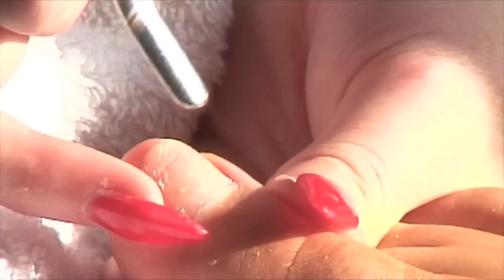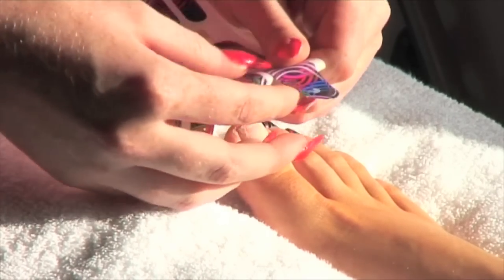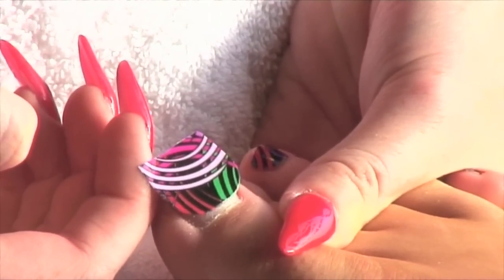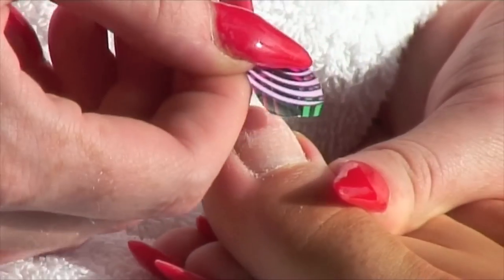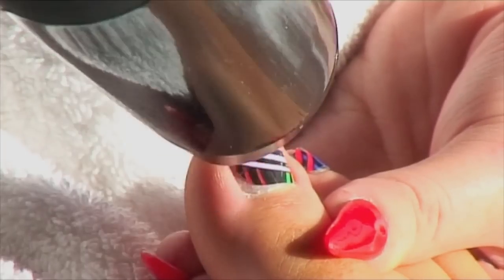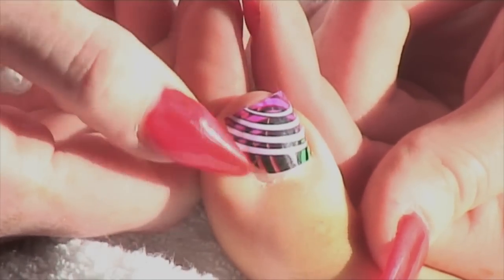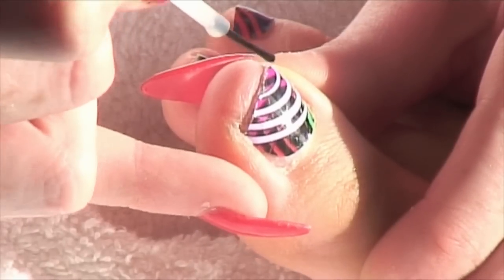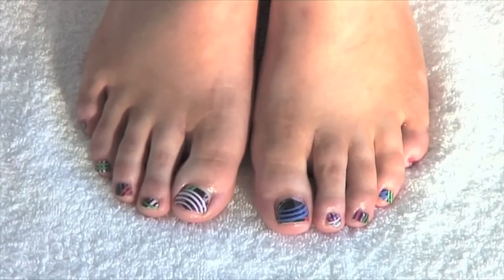Trendy Nail Wraps - Full Coverage - Toes 2010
Trendy nail wraps are a high performance vinyl film product designed to cover the nail plate. Heat is applied to the individual wraps; this process activates the adhesive on the underside of the wraps and also allows the technician to stretch the wrap for that perfect fit. No expensive heating lamps are necessary just a small hairdryer with sufficient heating capacity is all that is required to complete this simple process.

Nail art can be time consuming and time is money!!
Trendy nail wraps come in a multitude of creative and fashionable designs and will enable nail technicians to produce high quality and artistic finished nails in a fraction of the time that it would normally take to complete nail art. Unlike similar products on the market each nail wrap sheet guarantees you two full sets of nails with some spares at a fraction of the cost!!